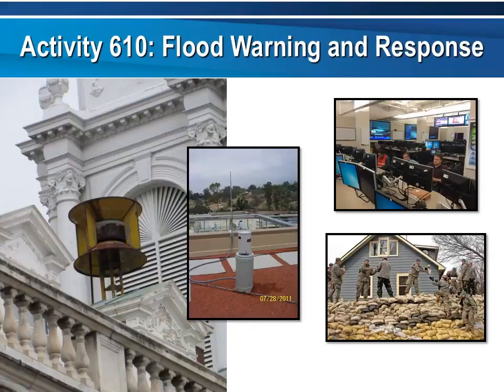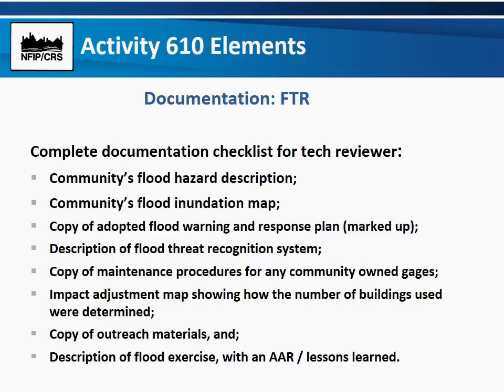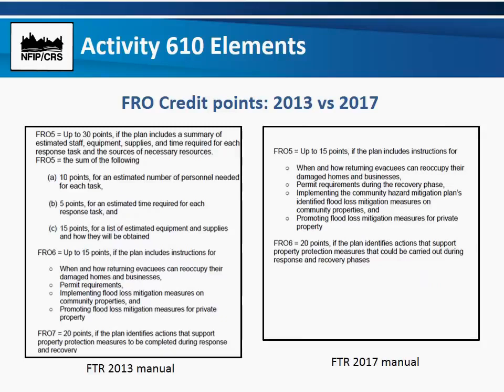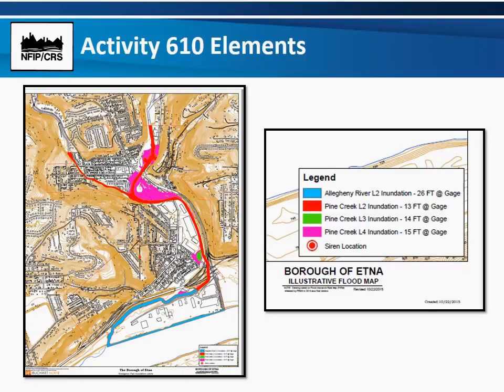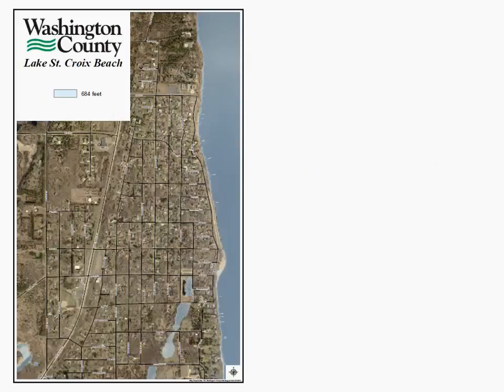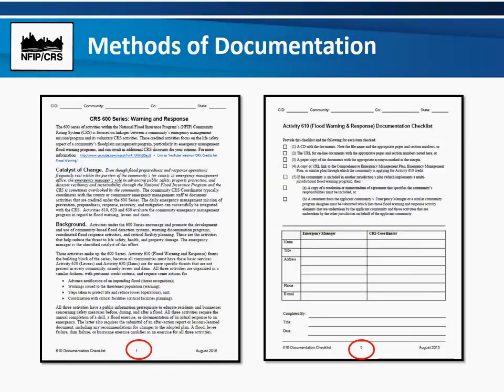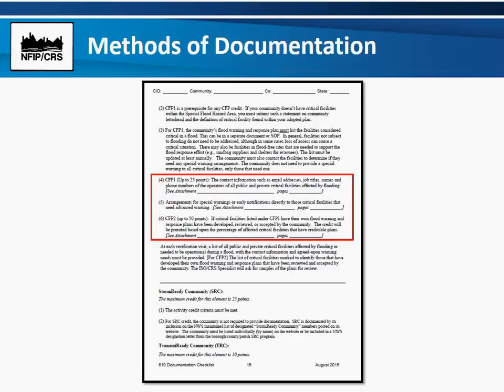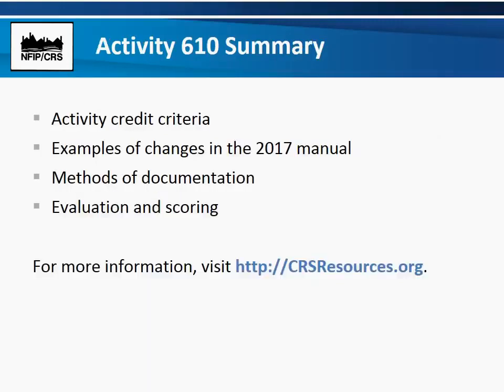CRS Activity 610 – Flood Warning & Response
Overview of Community Rating System (CRS) Activity 610 (Flood Warning and Response) presented by Al Goodman.